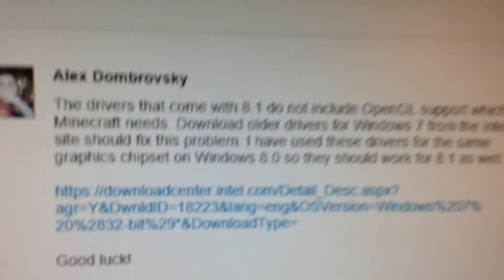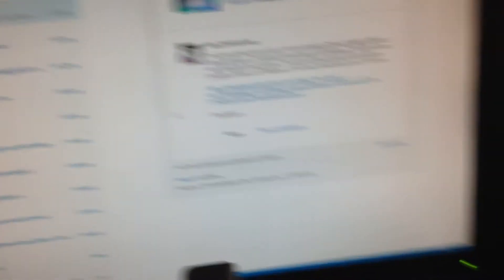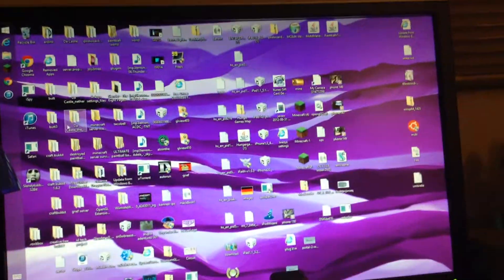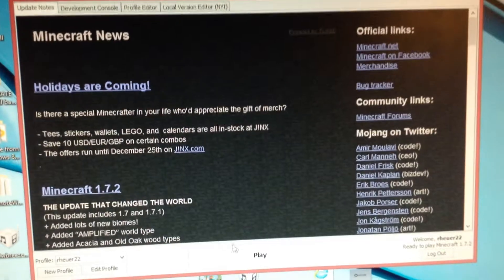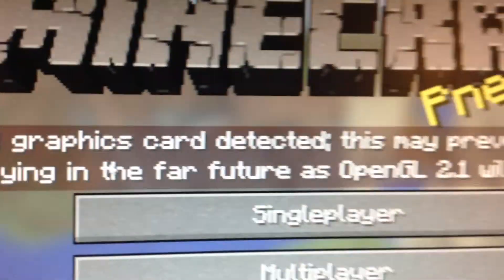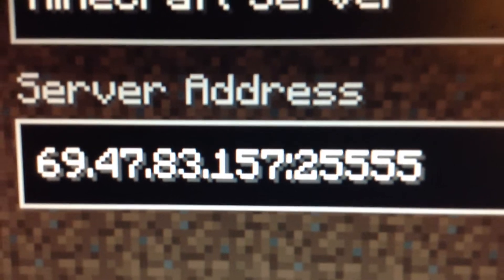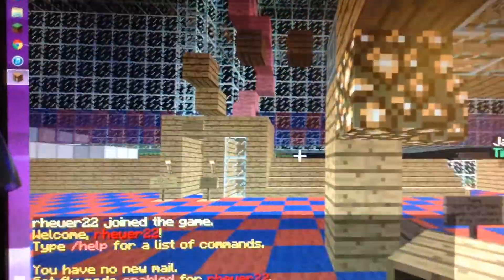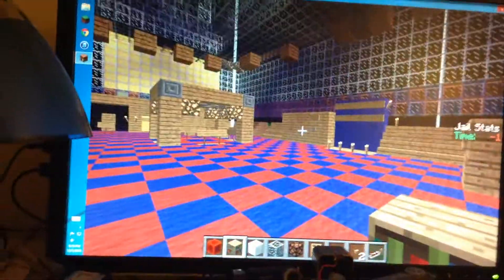Got minecraft working on DELL studio hybrid running windows 8.1!!!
My graphics card on the computer is the mobile intel(R) 965 express chipset family